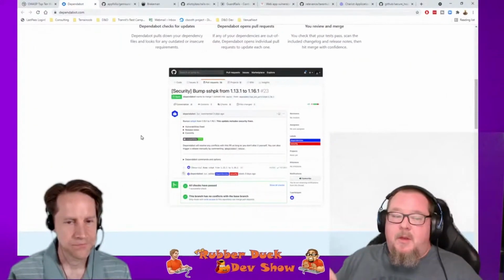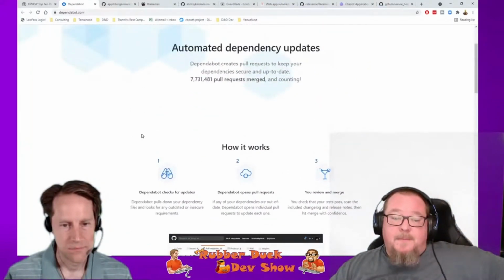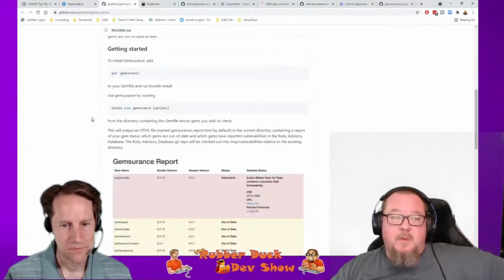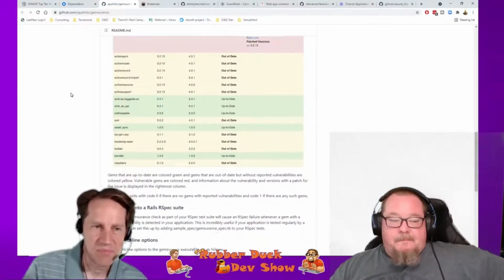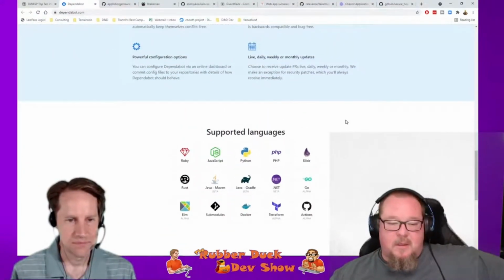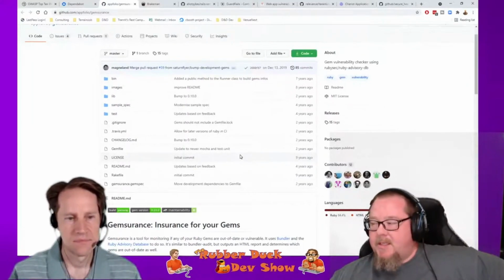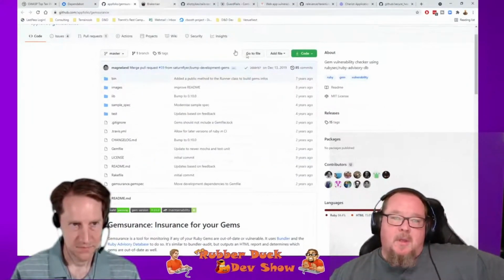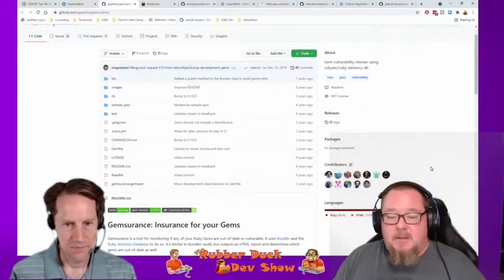Keeping Up To Date On CVEs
In this episode of the Rubber Duck Dev Show, we discuss how to keep up-to-date on recently released CVEs.

For show notes, transcripts and links for our guests and topics, head over